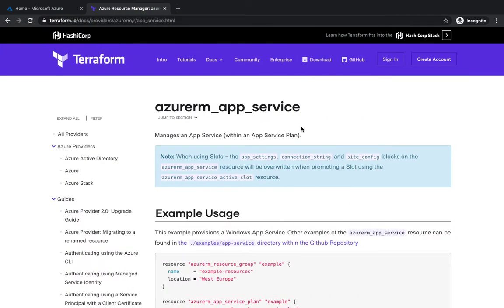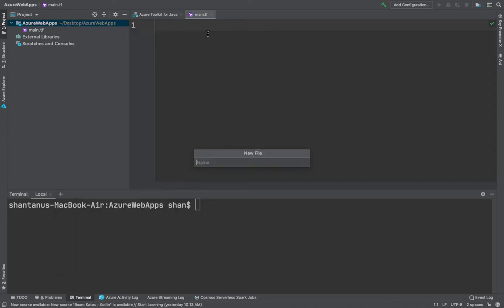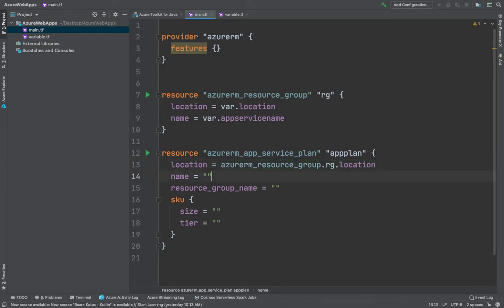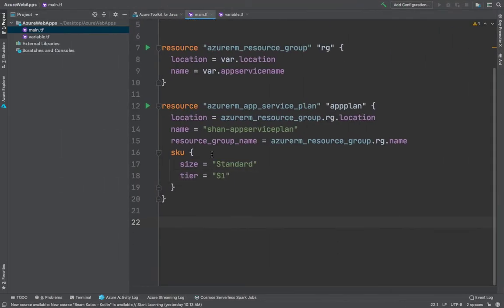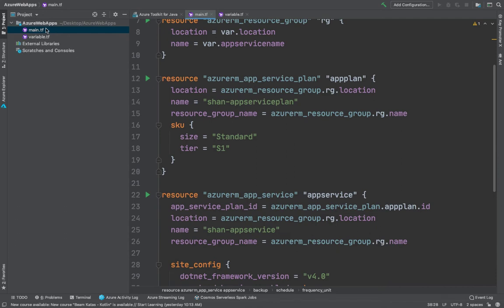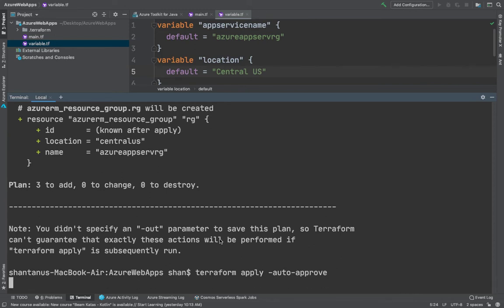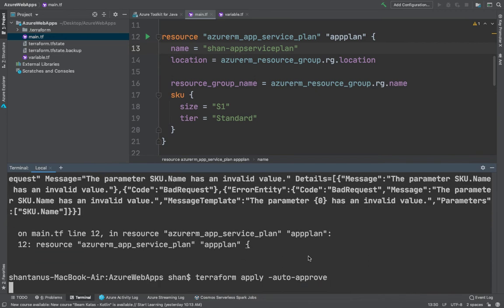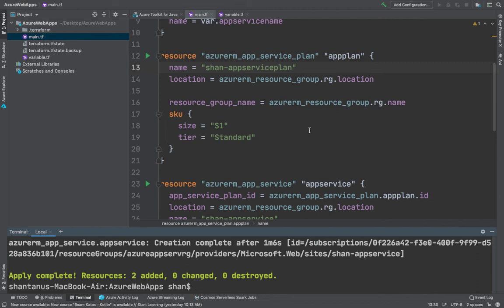Terraform Azure App Service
Azure App Service provides a highly scalable, self-patching web hosting service. This tutorial shows you how to create app service via terraform